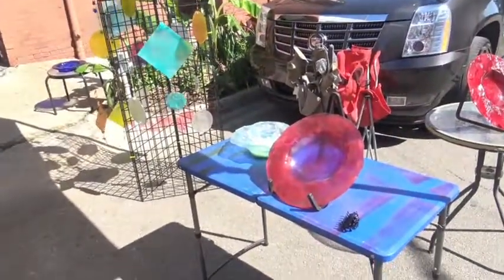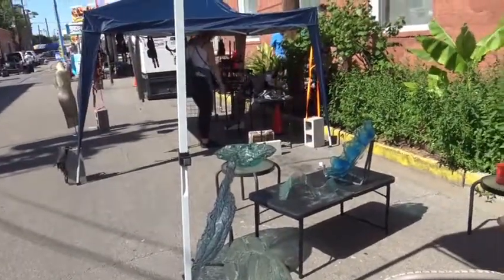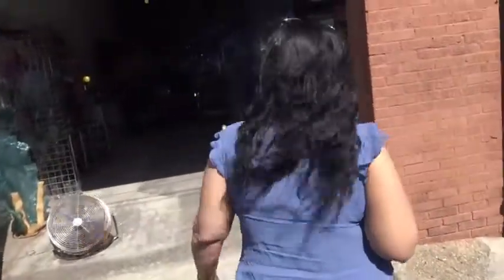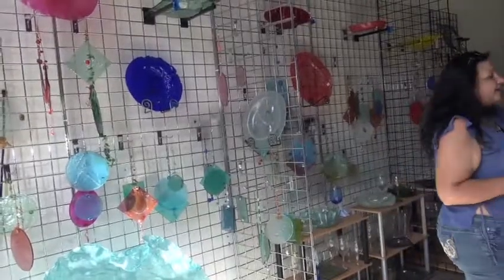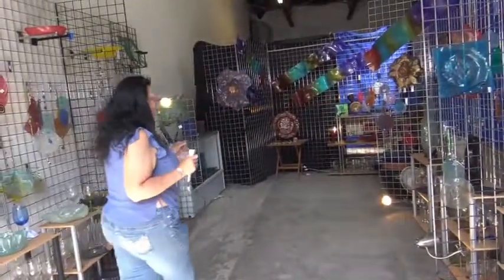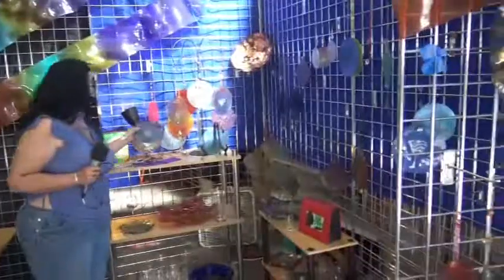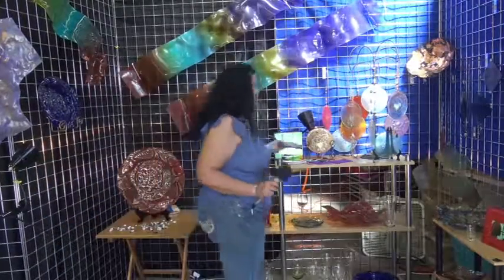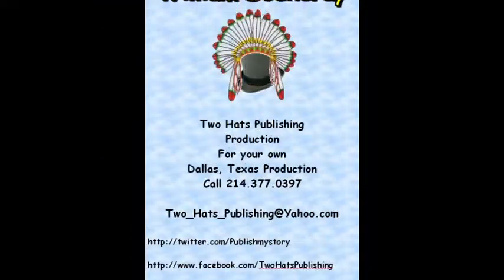Creations by Chaos Artist, Branben Bernheimer, 2017.04.08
Repurposed Glass for Art